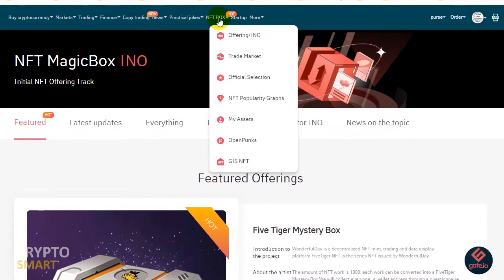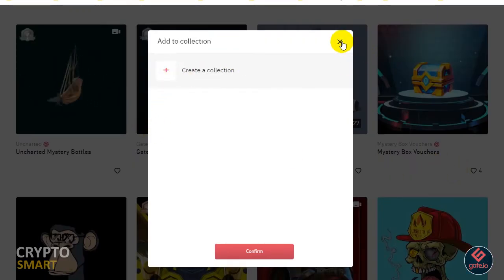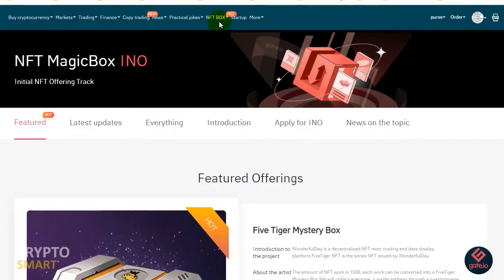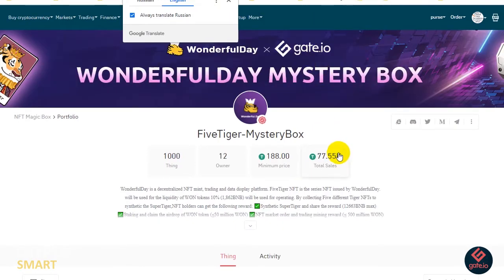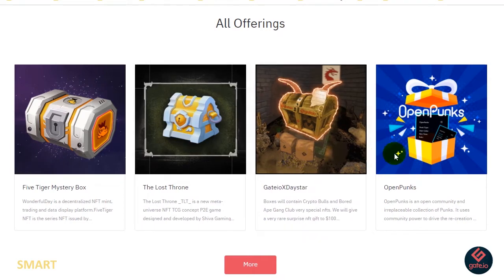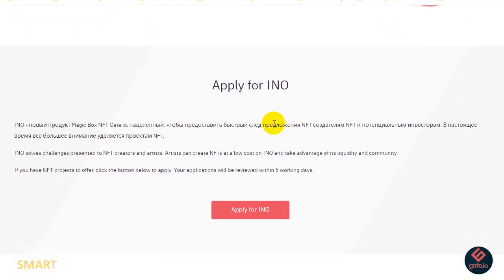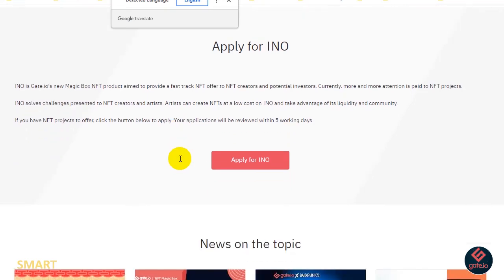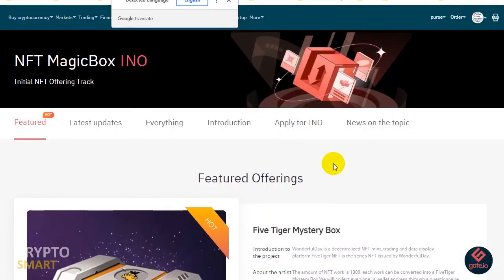Create and List your NFT Collections on Gate.io: Initial NFT Offering (INO)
UID: 1305621
Create a Free Gateio Account

00:20 what is the Gate.io: Initial NFT Offering (INO)
01:14 how to access Gate.io: Initial NFT Offering (INO)
03:34 apply to Gate.io: Initial NFT Offering (INO)

What is INO

INO stands for Initial NFT Offering, which is an innovative product of Gate.io NFT Magic Box. It covers NFTs in all categories, including artwork, collectibles, metaverse, music, movie and gaming.

Gate.io NFT Magic Box is the first centralized NFT offering arena in the world.，It is dedicated to the development of NFT markets in the long-term.

It rigorously reviews products and provides a selection of NFT products for community review. The NFT that the community voted for will stand a chance of receiving grants.